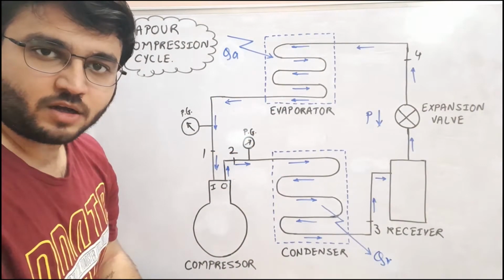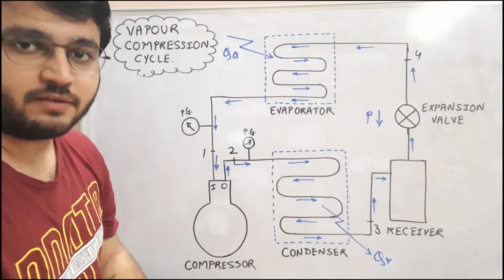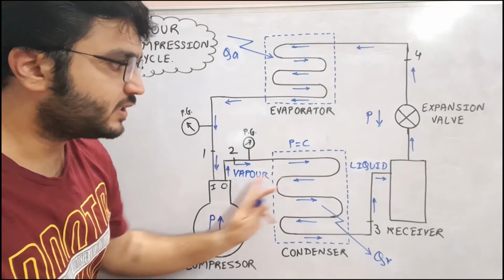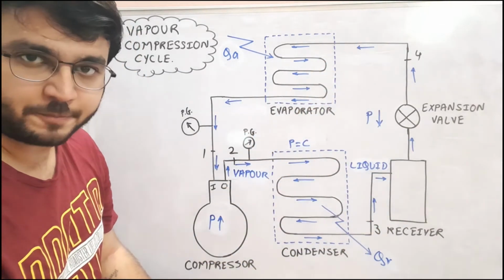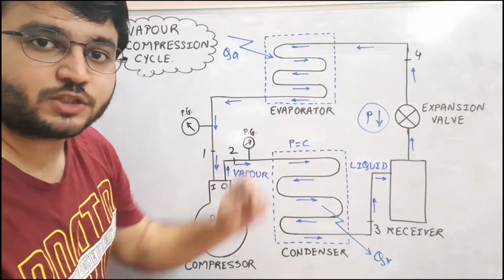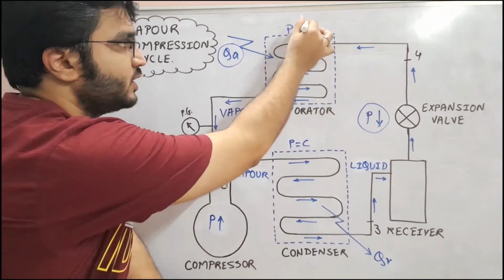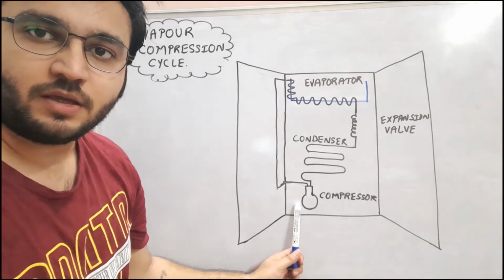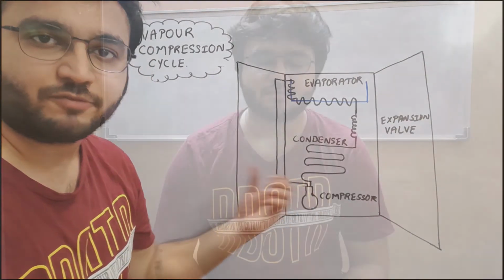Vapour Compression Cycle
Vapour-compression cycle is the most widely used method for air-conditioning of buildings and automobiles. It is also used in domestic and commercial refrigerators, large-scale warehouses for chilled or frozen storage of foods and meats, refrigerated trucks and railroad cars, and a host of other commercial and industrial services. Petrochemical and chemical processing plants, and natural gas processing plants are among the many types of industrial plants that often utilize large vapor-compression refrigeration systems.